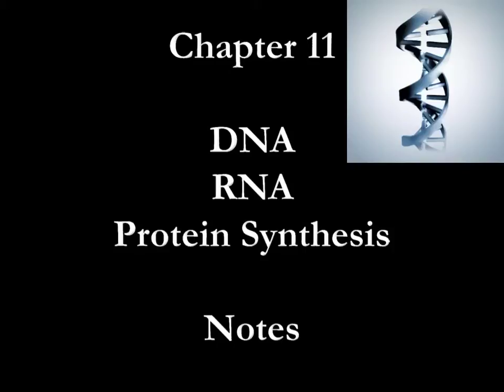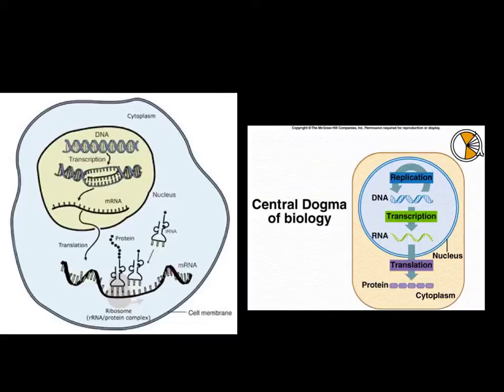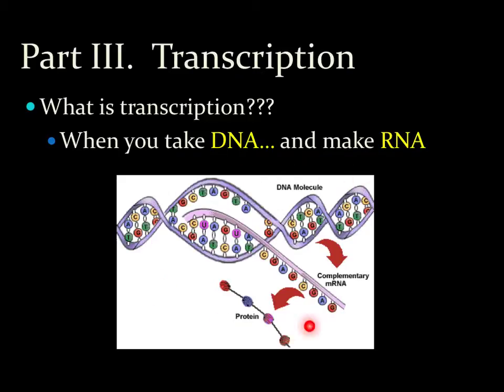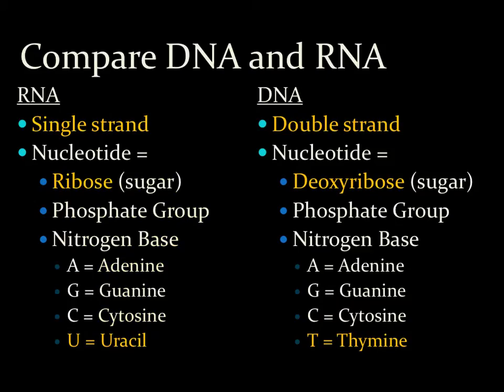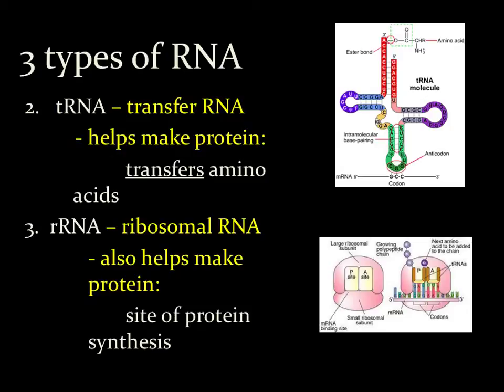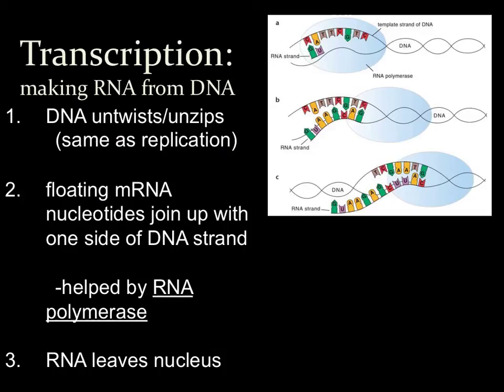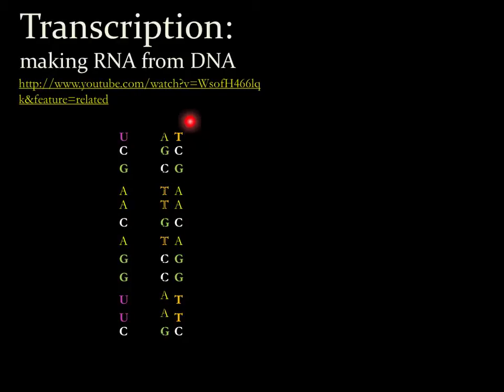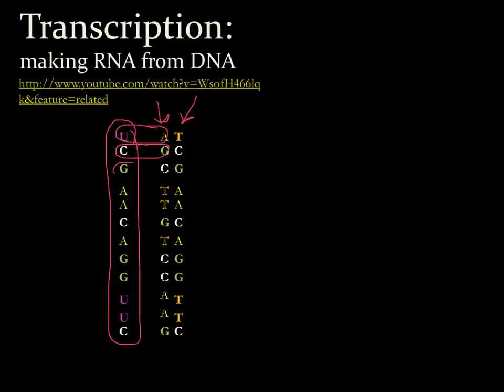DNA, RNA, and Transcription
Comparison of DNA and RNA.  3types of RNA.  The process of making RNA (transcription).